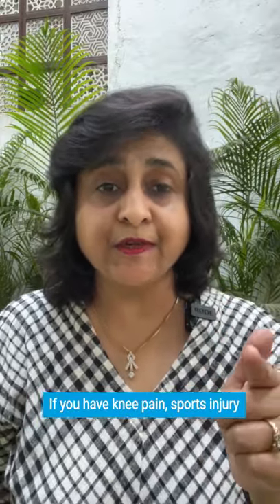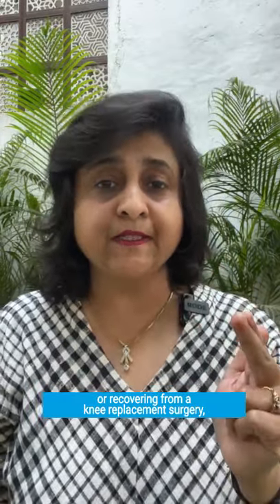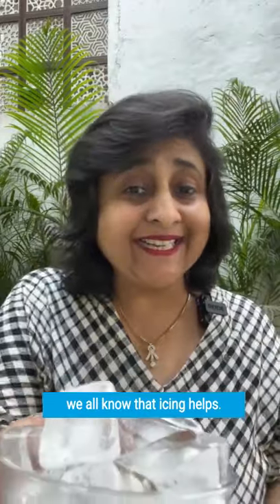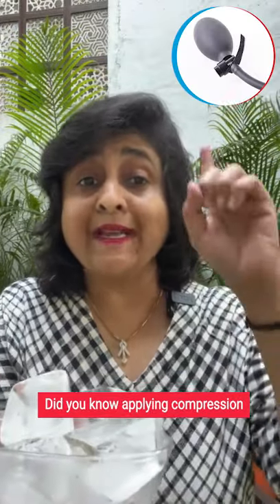Knee Pain Relief - Sorgen Cold Compression Knee Wrap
This wrap can help support, protect, and provide compression to your knee that is experiencing pain. Featured on our knee brace is a detachable air pump allowing you to apply suitable compression to your affected knee.
Providing soothing cold 🧊 therapy through a cold gel pack, our knee brace can relieve pain from injuries, inflammation, stiffness due to:

➡️ Torn meniscus
➡️ Post knee surgery
➡️ Tendonitis
➡️ Arthritis
➡️ Sprains or strains
➡️ ACL repair
➡️ Spasms
➡️ Bruises
➡️ Pulled muscles